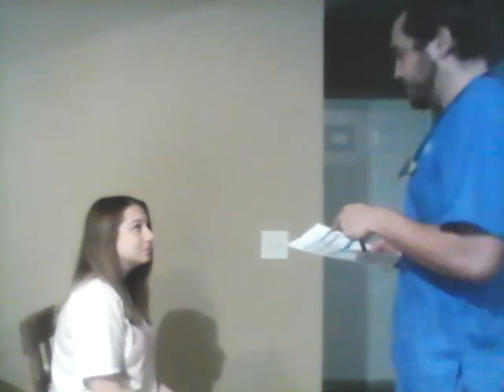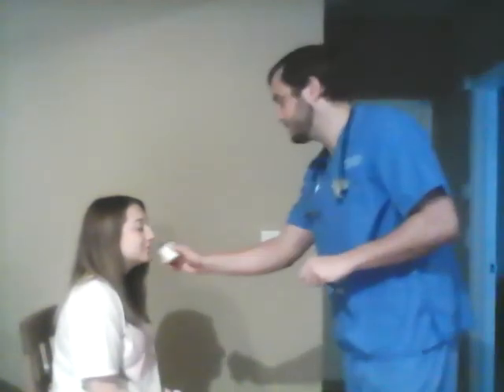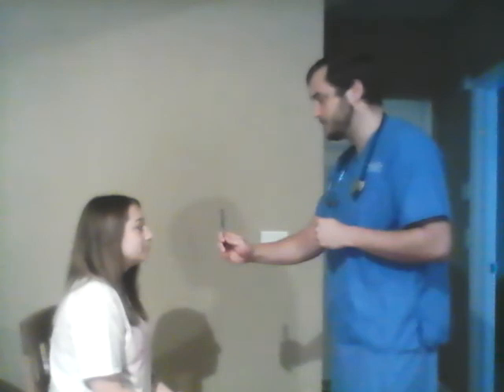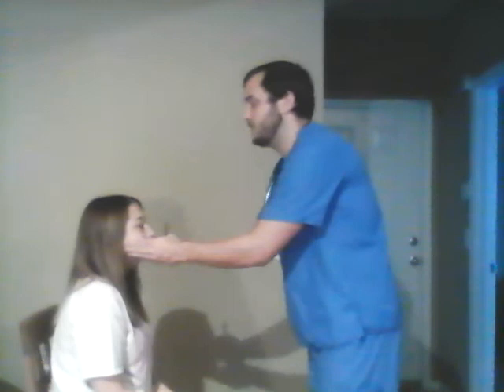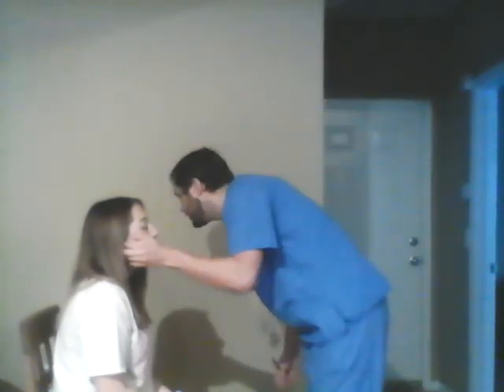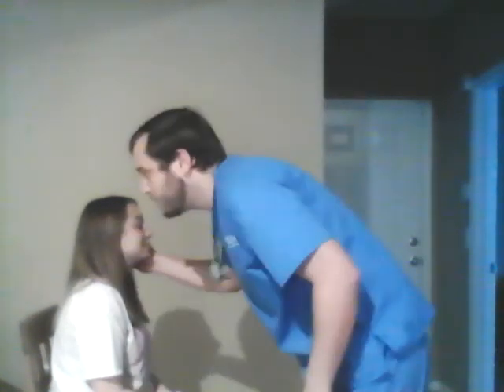Cranial Nerve Assessment